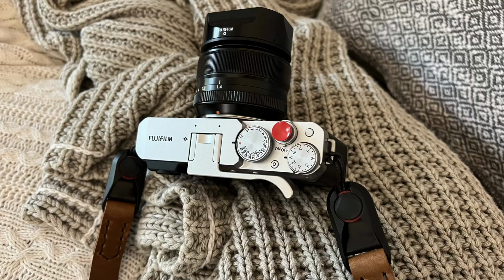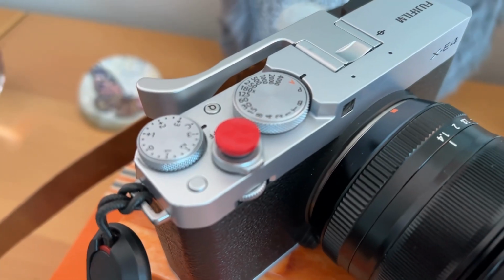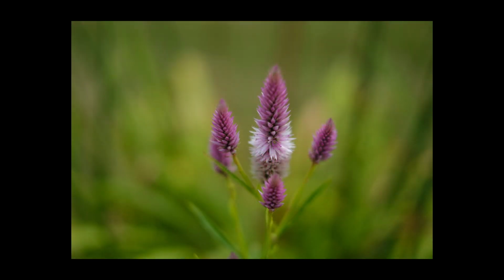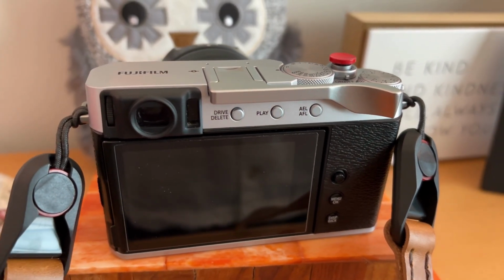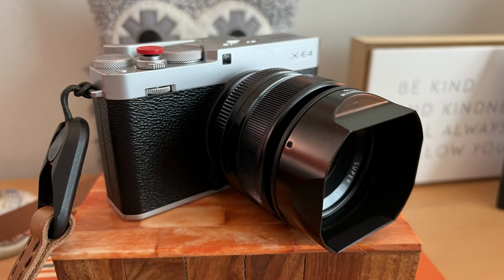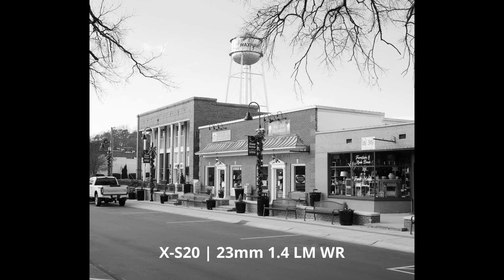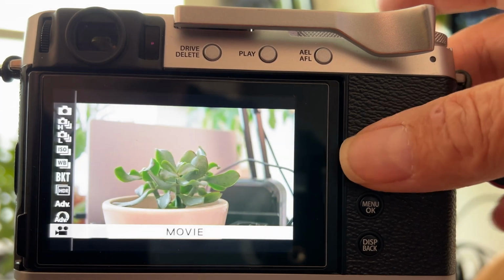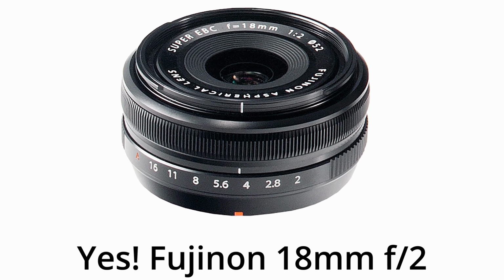Why I bought the Fujifilm X-E4 with the X-E5 coming.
We're discussing my latest camera addition, the Fujifilm X-E4. With the rumored X-E5 to be announced next week, I find myself considering if I made the right choice to get the X-E4 on the used market. I think I did. We also discuss the rumored 23mm pancake lens due to launch next week as well. What do you think?

Cameras:
Fujifilm X-E4
Fujifilm X-T5
Fujifilm X-S20

Lenses:
Fujinon 27mm f/2.8 WR
Fujinon 23mm f/1.4 LM WR
Fujinon 35mm f/1.4 R
Fujinon 50mm f/2

Accessories:
X-E4 Thumb Grip

Chapters:
00:00 The X-E4
04:00 The X-E5
08:13 23mm Pancake Lens?
10:00 Final thoughts

🎬 Video Notes:
Host and Producer: Jackie D'Elia
Filmed on: DJI Osmo Pocket 3 DLog-M | Color Graded

😍 Show your support:
2.

NOTE: All my reviews and videos are solely my own opinion. Thank you for supporting my channel in this way.